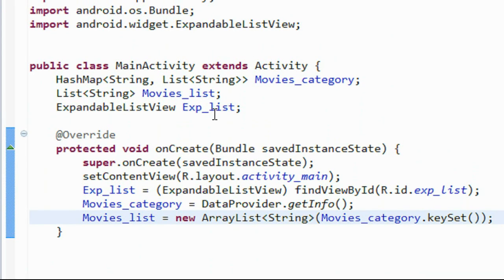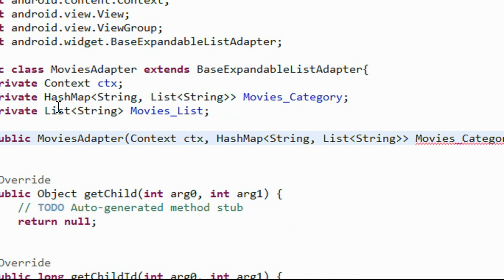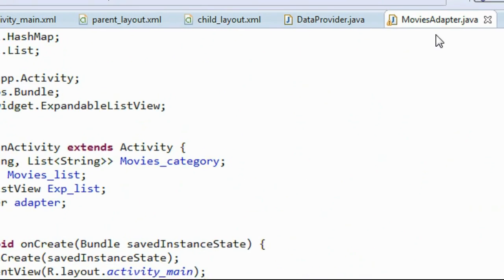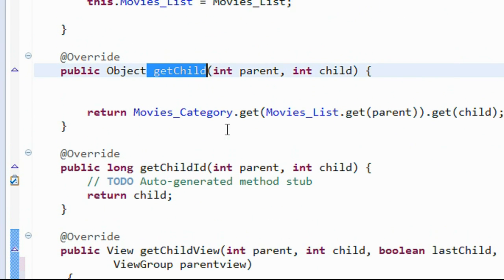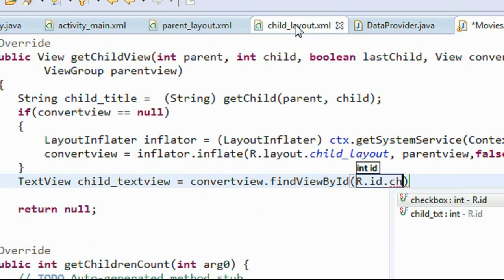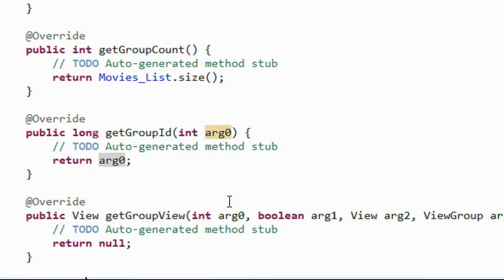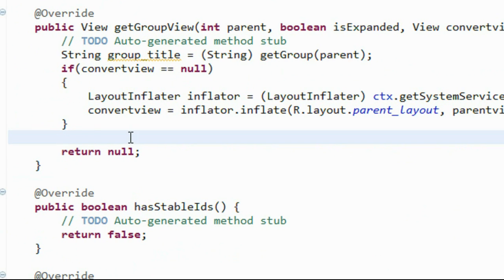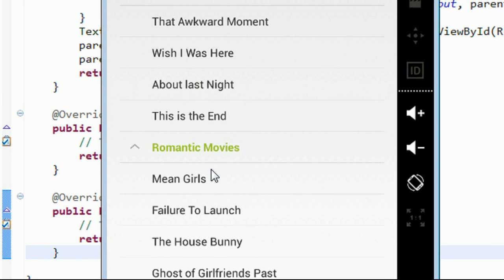Android tutorial for beginners - 99 - Expandable list view part -2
Part 2 of expandable list view tutorial.